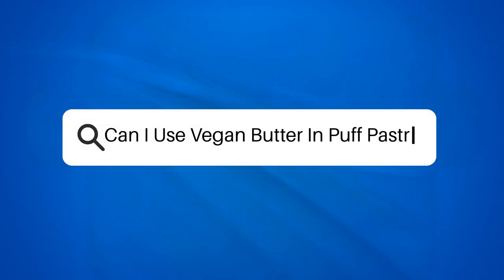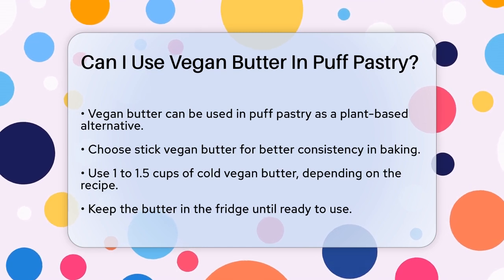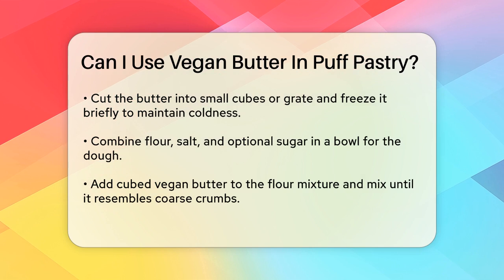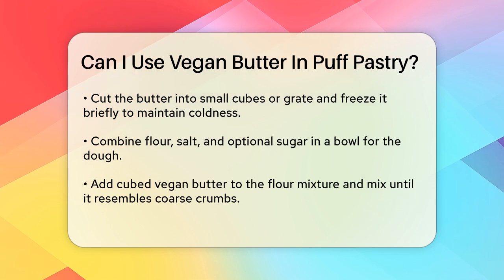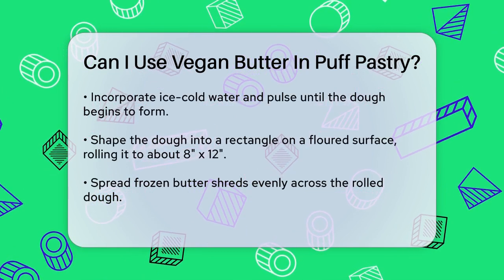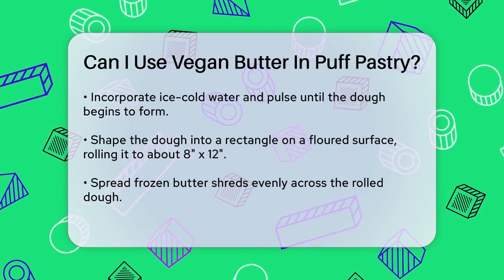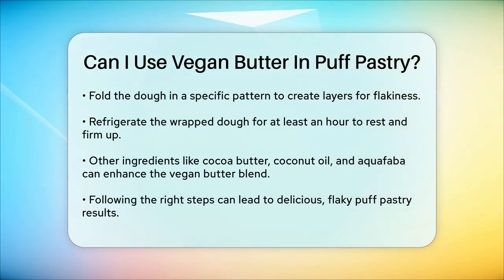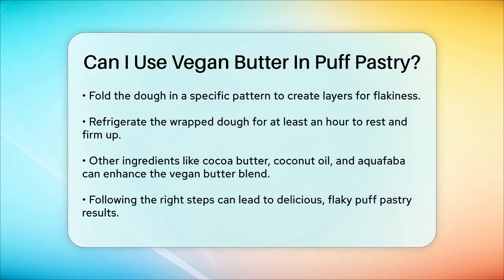Can I Use Vegan Butter In Puff Pastry? - The Recovery Kitchen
Can I Use Vegan Butter In Puff Pastry? Are you curious about using vegan butter in puff pastry? In this video, we'll guide you through the process of making delicious puff pastry with plant-based ingredients. We’ll cover the essential steps you need to take to ensure that your pastry turns out flaky and flavorful. From selecting the right type of vegan butter to combining it with flour and other ingredients, we’ll walk you through each stage of the preparation.

We’ll also discuss how to incorporate various ingredients to enhance the taste and texture of your puff pastry. Whether you're a seasoned baker or just starting out, our tips and techniques will help you create a delightful pastry that everyone will enjoy. Plus, we’ll share some handy tricks for rolling and folding the dough to achieve that signature puff pastry structure.

About Us: At The Recovery Kitchen, we believe that food is a powerful tool for health and healing. Our channel is dedicated to sharing delicious recipes and cooking tips that promote wellness and support your journey towards better health. Whether you're looking for nutritious meals, special dietary options, or simply want to learn how to cook with wholesome ingredients, you'll find a variety of content designed to inspire and nourish.